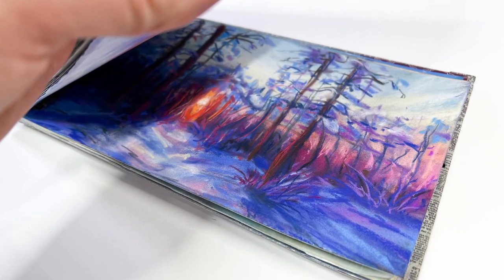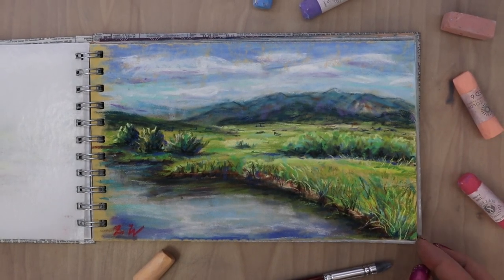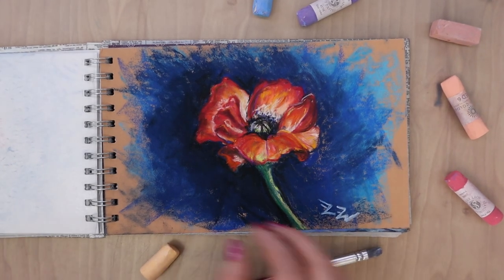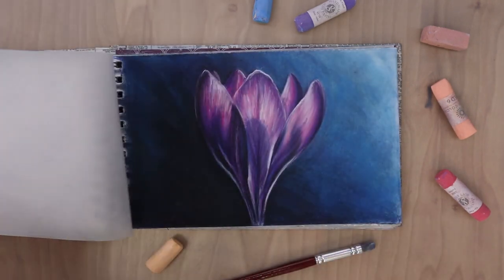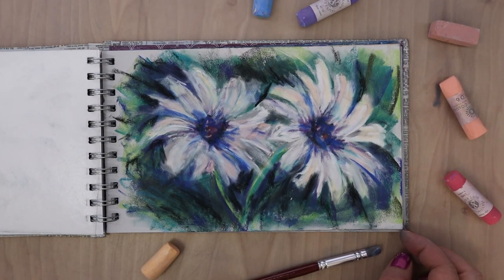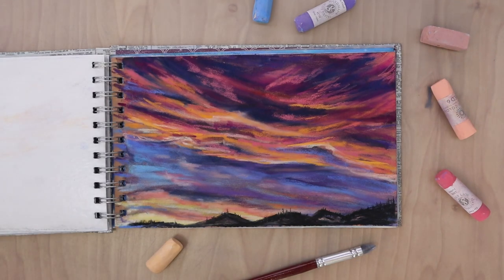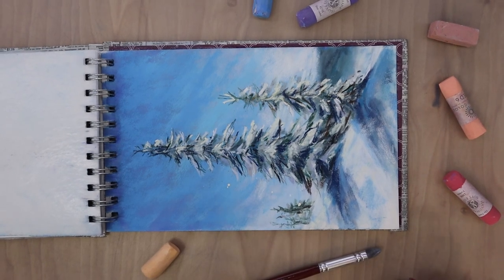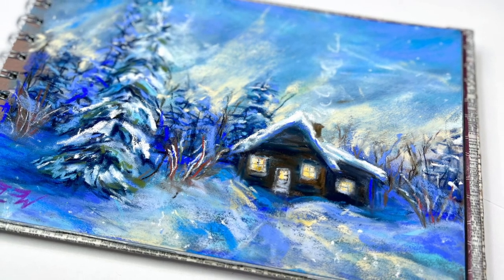Soft pastel Sketchbook Tour 2022 (Took me 2 Years to finish) \\ Handmade Sanded paper sketchbook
HI! Today I am doing a sketchbook tour of my handmade soft pastel sketchbook. This sketchbook has pastel mat paper with glassine sheets between each page to protect the drawing.